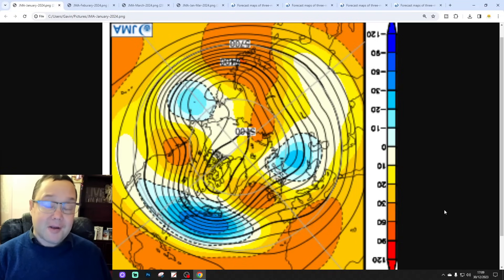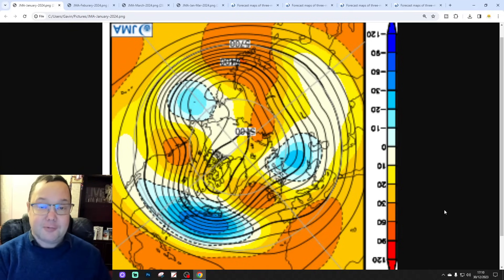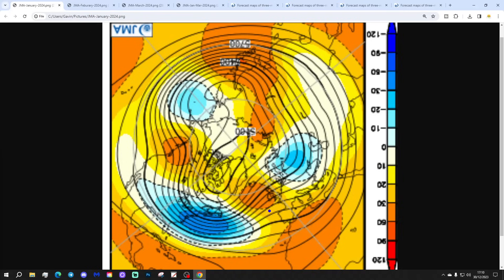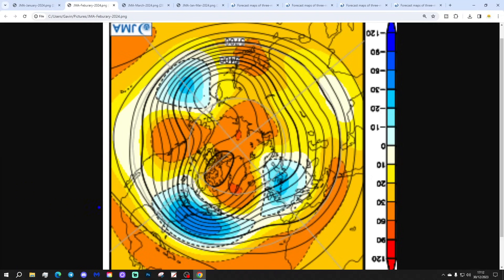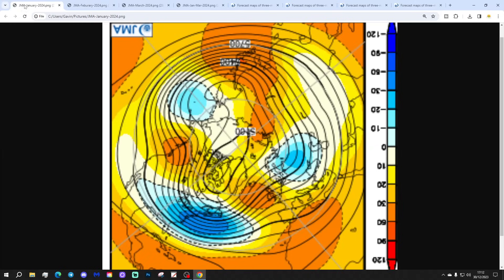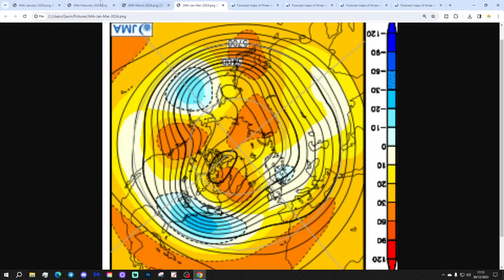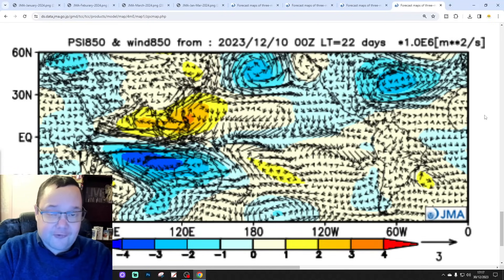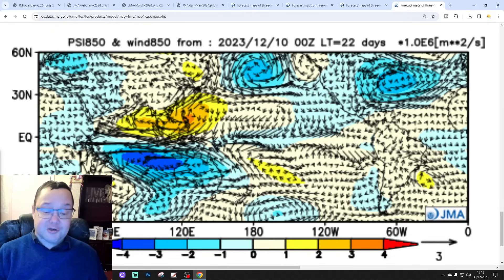JMA Seasonal Model Update: January To March 2024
Welcome to our three monthly forecast from the JMA seasonal model covering weather prospects for January-February-March 2024.

💡  Video Credits: 💡

💡  GWV Links: 💡